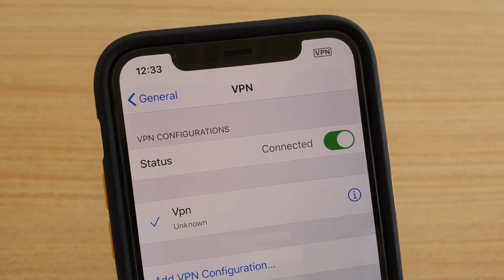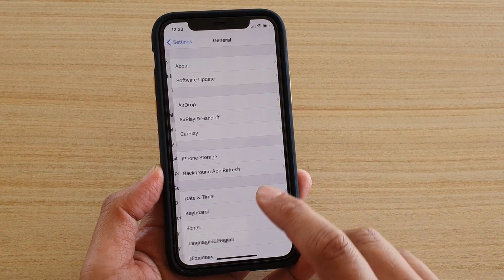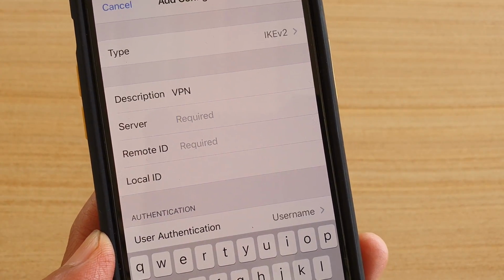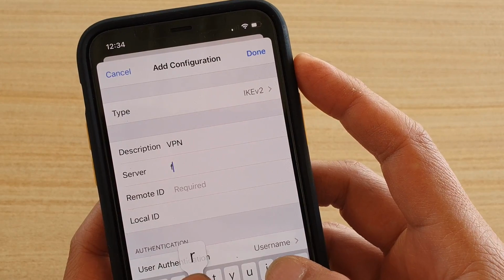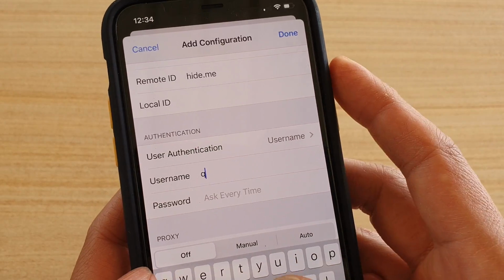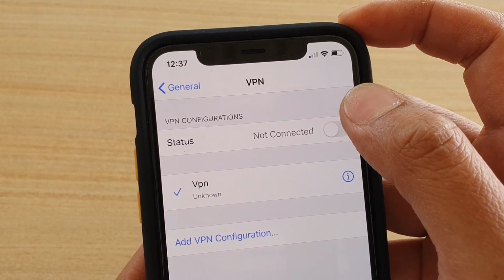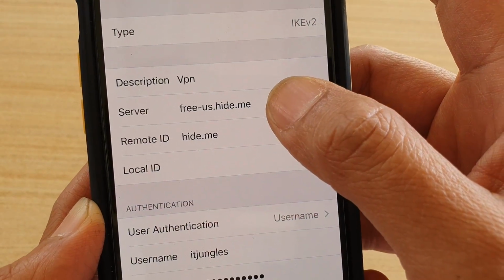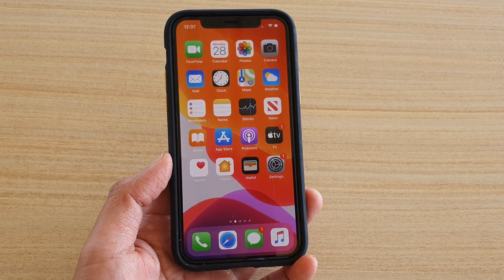iPhone 11 Pro: How to Add a VPN Connection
Learn how you can add a VPN connection on iPhone 11 Pro. Once connected you can browse anonymously on the web without other people tracking you.

iOS 13.